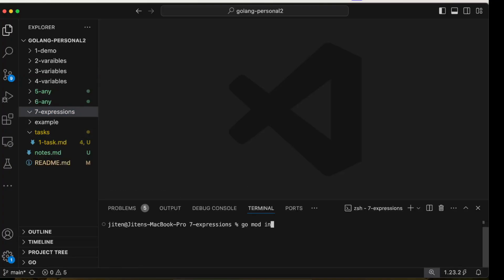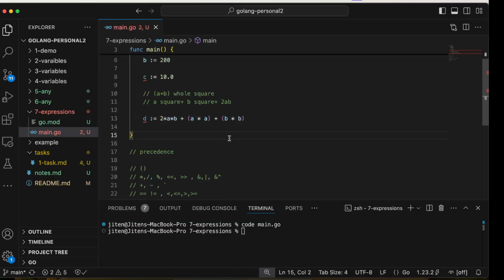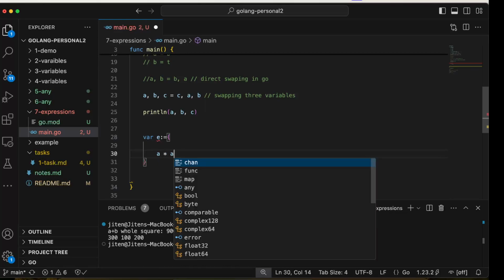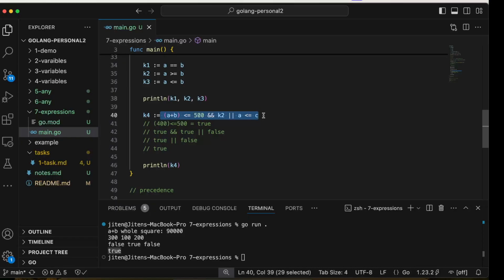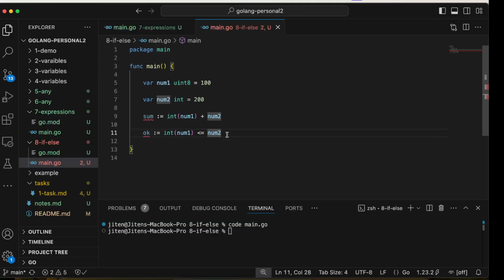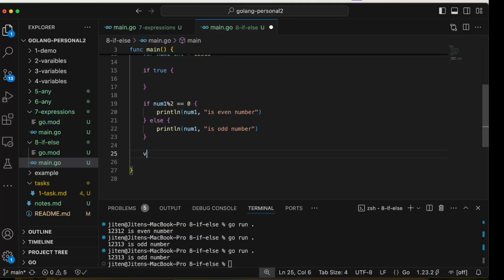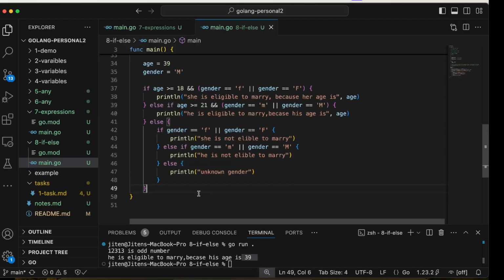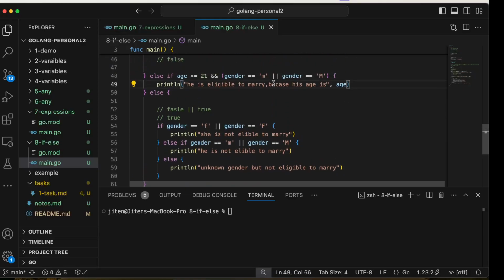5-Golang Session (Learn Go from Jiten Palaparthi)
Learn Go programming (Golang) with this comprehensive training playlist. Whether you're a beginner or an experienced developer, this playlist covers everything from Go basics, web development with Golang, Go concurrency, REST APIs, and more. Start coding in Go today with these tutorials and best practices!

empty interface{} , any implementation in Golang , type annotation

How to cast, convert from one type to another type in Go. Type casting and type conversion, using strconv package